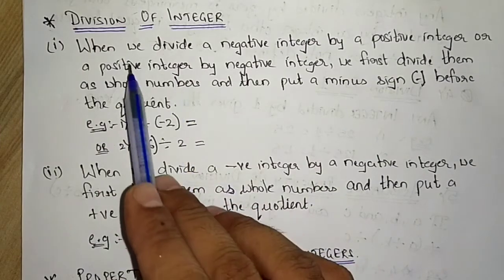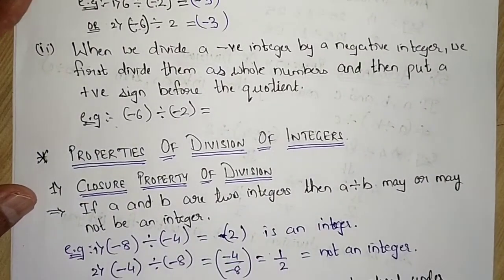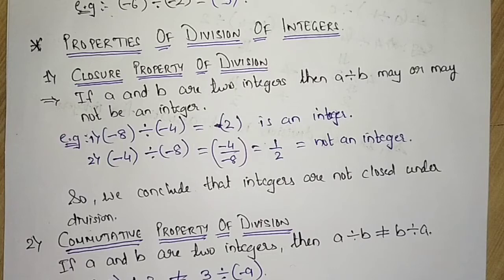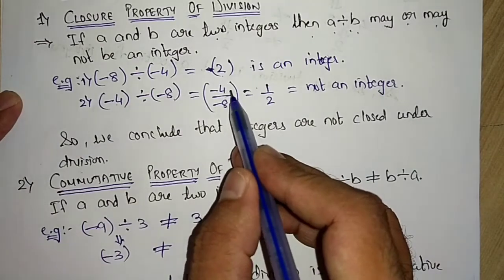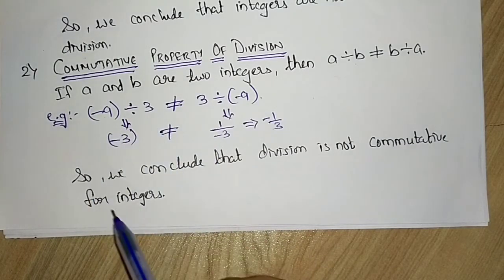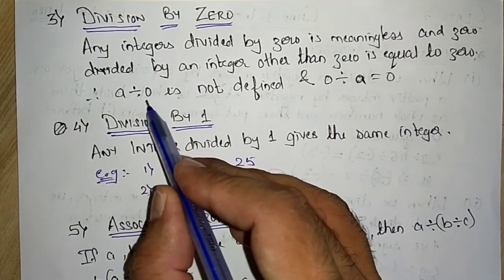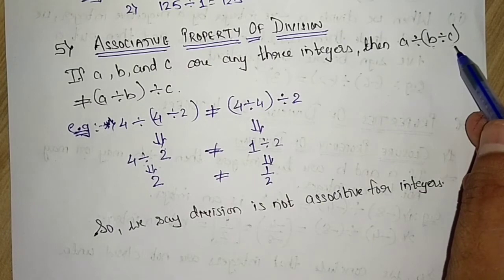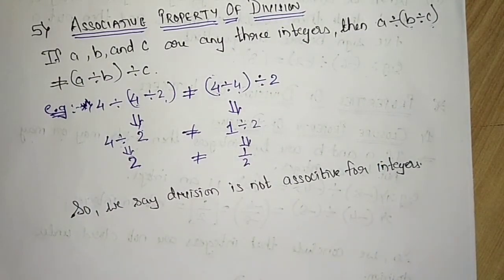Introduction Ex-1.4 Chap-1- Integers Ncert Mathematics Class-7